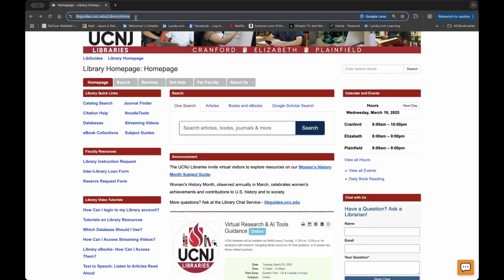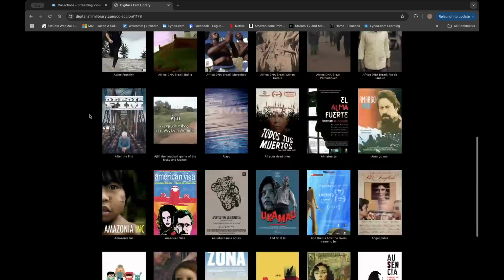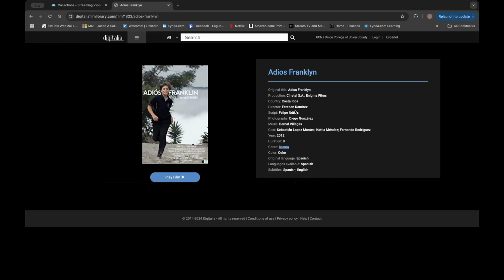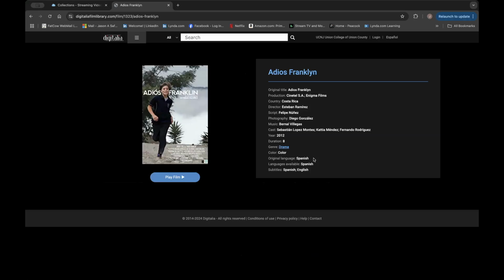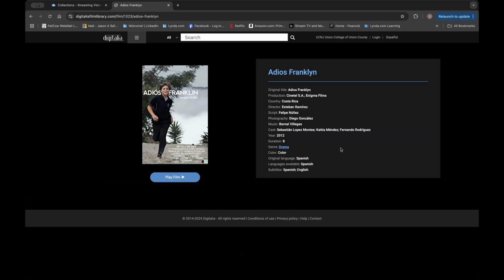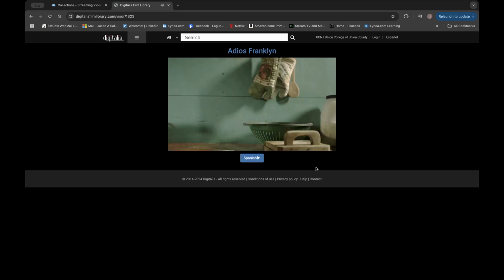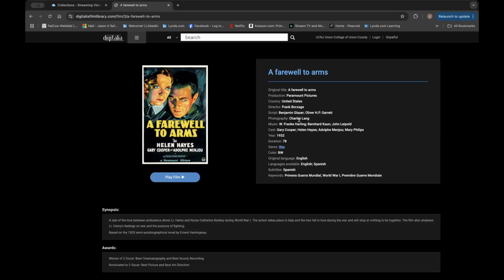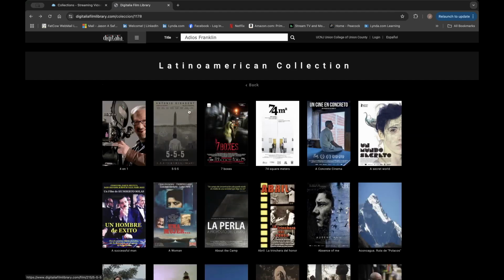UCNJ Library Services Latino American Collection Basics